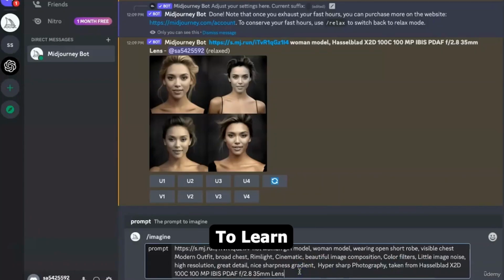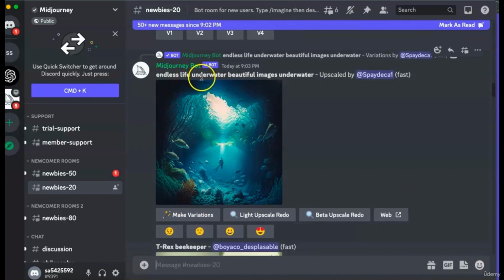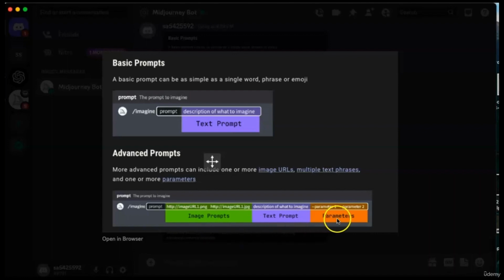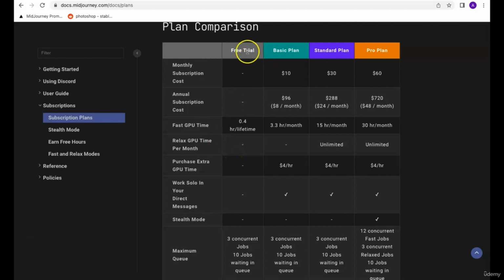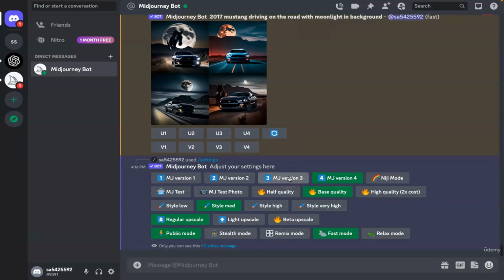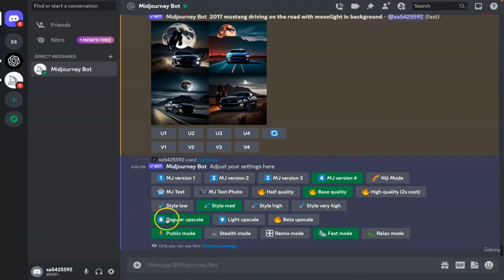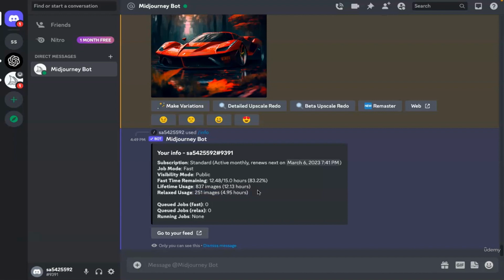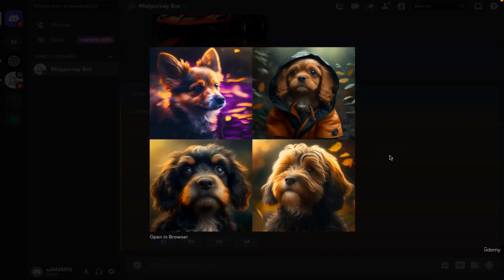How to Create & Sell AI Art with Midjourney | P1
In this video, we dive into the enchanting world of AI Art, revealing the secrets of creating and selling your masterpieces with the Midjourney full course. Whether you're a budding artist or a seasoned pro, join us on a journey to unleash your creative genius with AI. 🎨

🔥 Discover the magic of AI artistry with Midjourney's comprehensive course. Learn the ins and outs of crafting captivating AI art pieces and turning them into lucrative sales.

Explore topics such as:

AI Art Fundamentals
Advanced Techniques
Selling Strategies
Don't miss this opportunity to transform your art into profits. Enroll in Midjourney's full course today and embark on an exciting artistic journey.